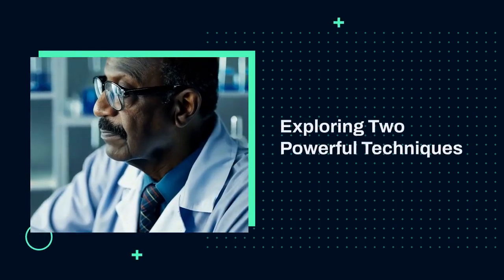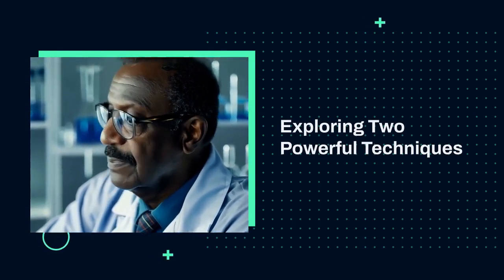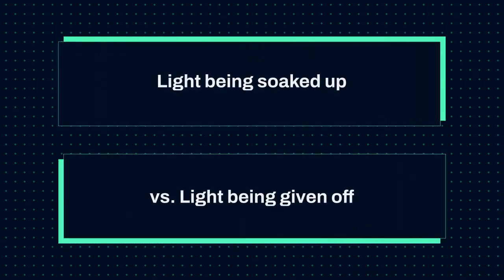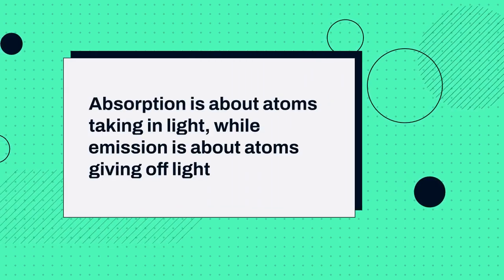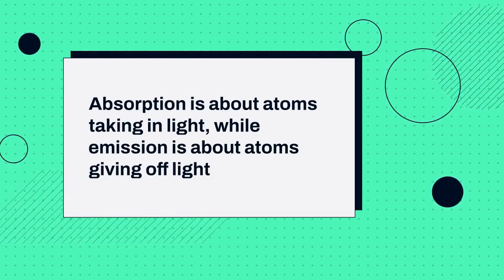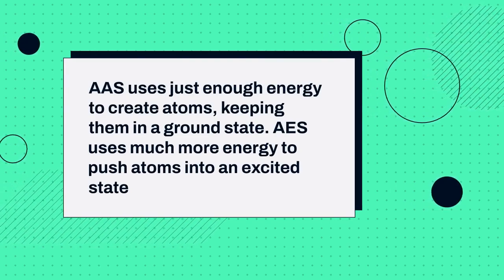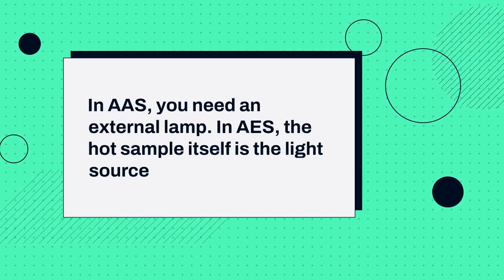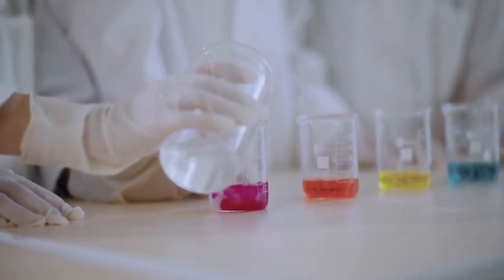What Is The Difference Between Atomic Absorption And Emission Spectroscopy?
What Is The Difference Between Atomic Absorption And Emission Spectroscopy? -- Atomic absorption (AA) and atomic emission (AE) spectroscopy are both elemental analysis techniques, but they differ fundamentally in how they interact with the energy states of atoms. In atomic absorption, an external light source, typically a hollow cathode lamp, emits a specific wavelength of light characteristic of the analyte element. Ground-state atoms in the sample absorb this light, promoting them to an excited state. The decrease in the intensity of the transmitted light is then measured, and this absorption is directly proportional to the analyte's concentration. Conversely, in atomic emission, the sample itself is energized, often by a high-temperature source like a flame or plasma, which excites the atoms. These excited atoms spontaneously return to their lower energy states, emitting photons of characteristic wavelengths. The intensity of this emitted light is measured, and this emission is directly proportional to the element's concentration. Therefore, AA measures the light absorbed by atoms, while AE measures the light emitted by atoms.